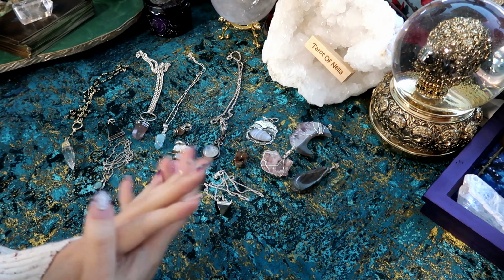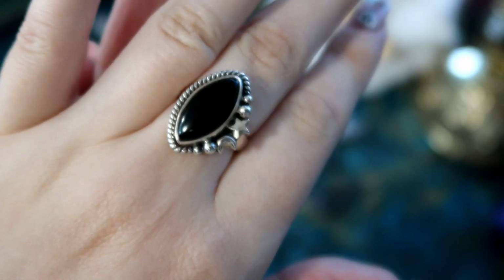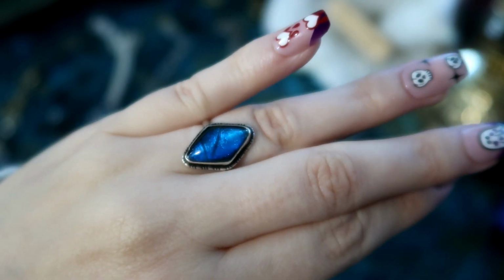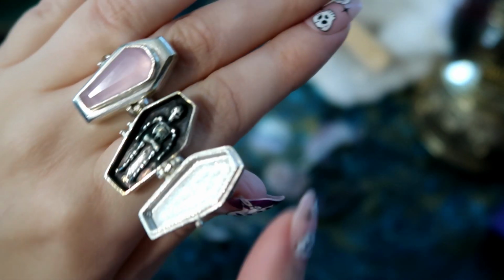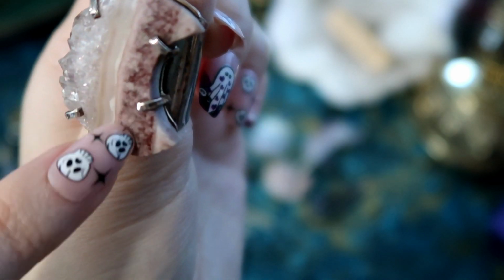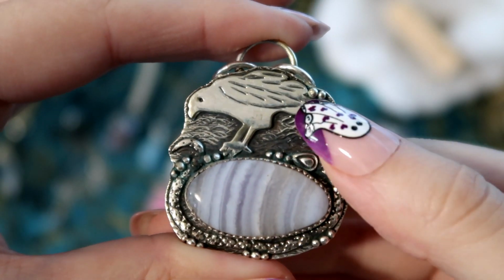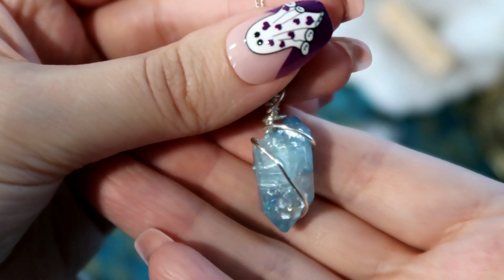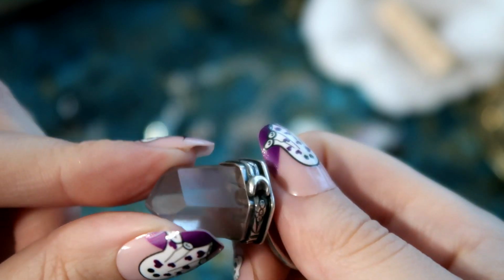My Gemstone Ring Collection 💎 Crystal Jewellery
💎 My Gemstone Bracelets Collection.

🔮 PRIVATE READINGS: